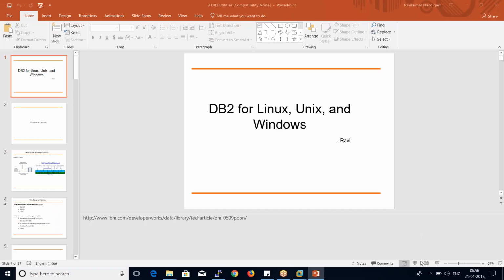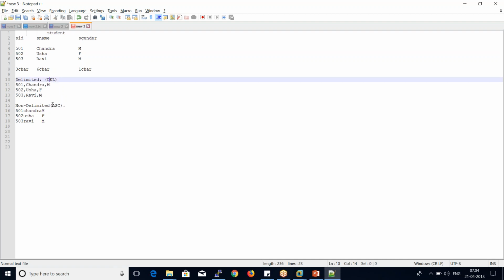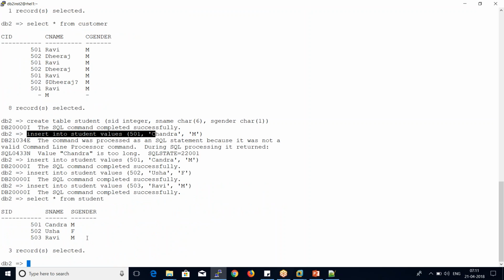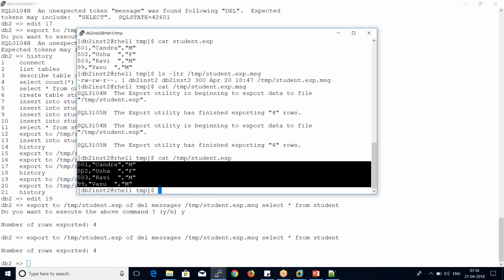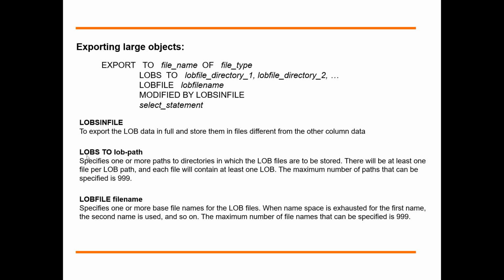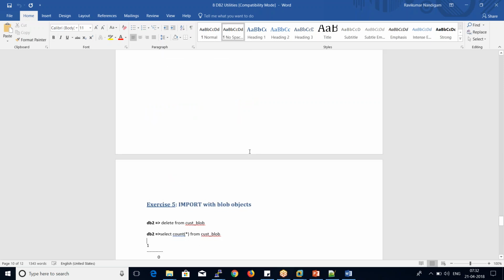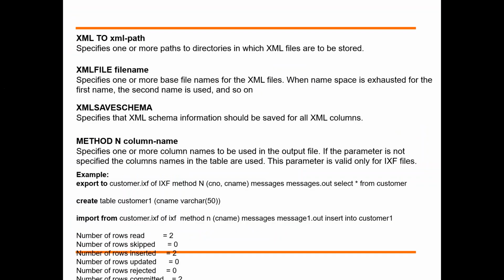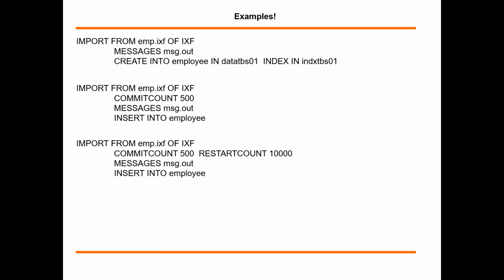db2 LUW export import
This lecture talks about various data movement utilities such as:
1) db2 export
2) db2 import